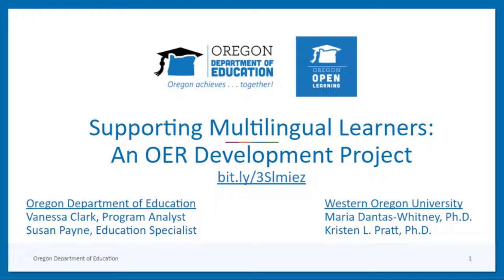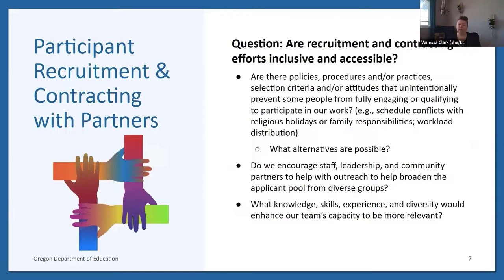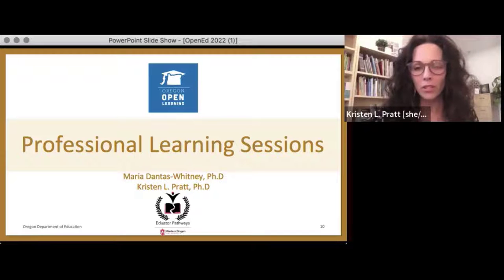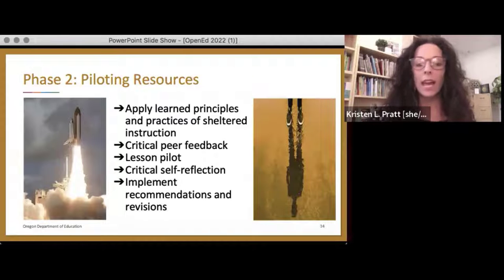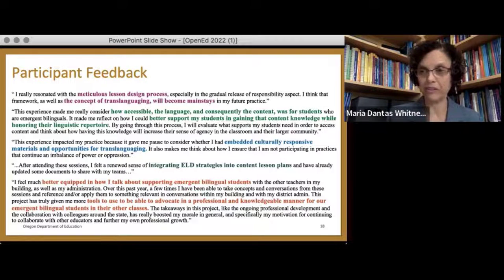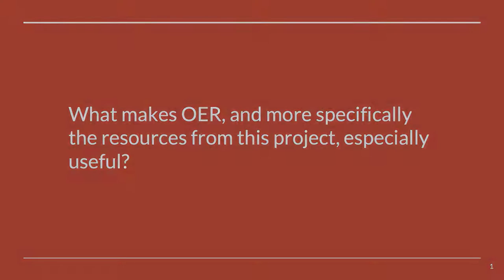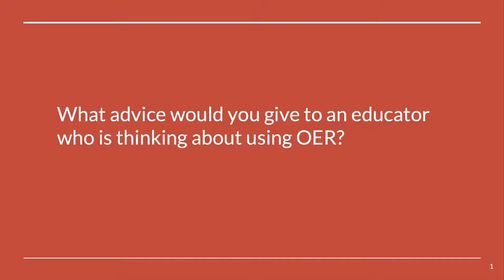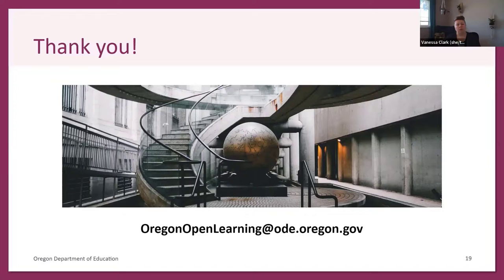Supporting Multilingual Learners: An OER Development Project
2022 Open Education Conference
Session: 617
Authors: Vanessa Clark, Susan Payne, Maria Dantas-Whitney and Kristen L. Pratt